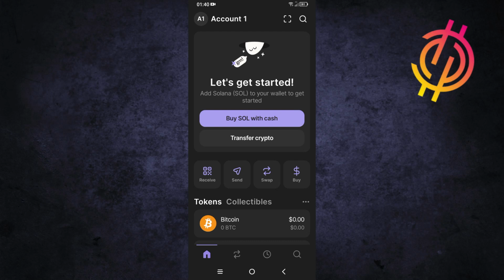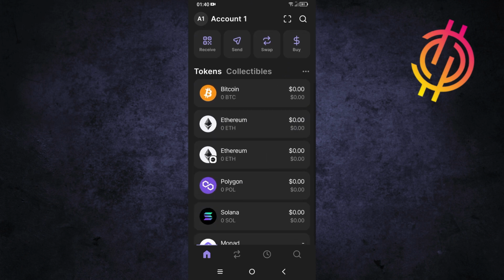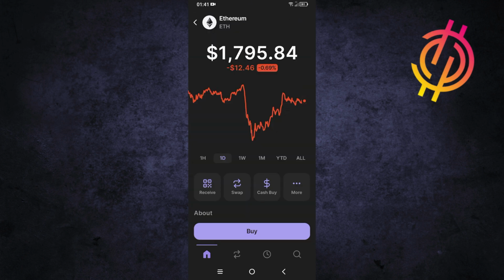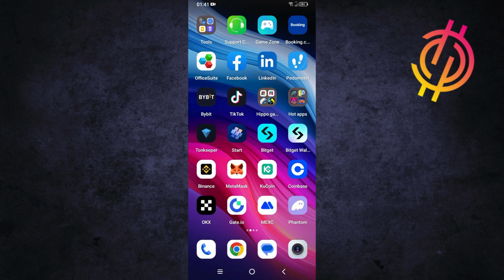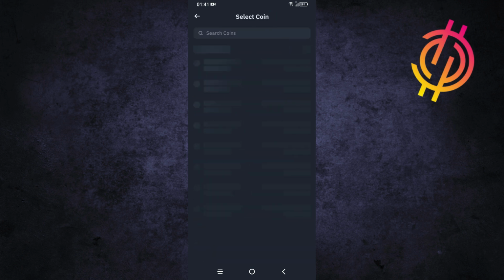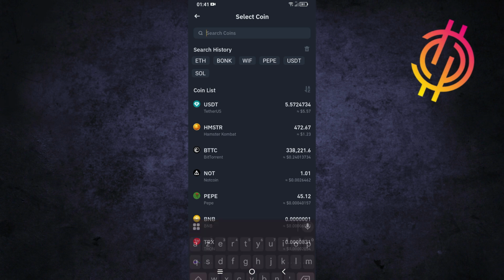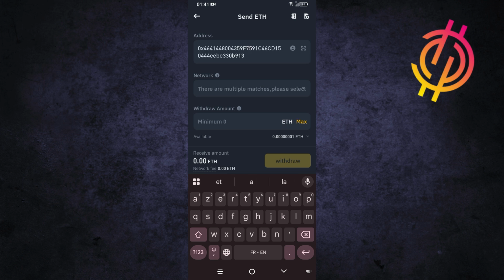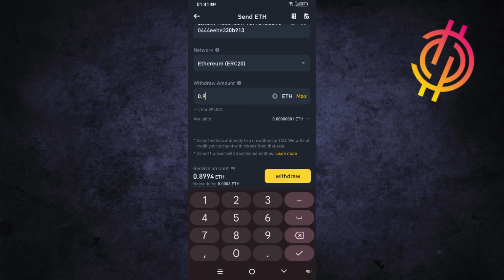NEW! How To Transfer Ethereum From Binance To Phantom Wallet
Learn How To Transfer Ethereum From Binance To Phantom Wallet . This video will cover everything that you need to know and help you solve your problem quickly.
Stay till the end of the video to find out How To Transfer Ethereum From Binance To Phantom Wallet.

Did you learn How To Transfer Ethereum From Binance To Phantom Wallet ?

Do you want to see another video about How To Transfer Ethereum From Binance To Phantom Wallet ?

Did you enjoy How To Transfer Ethereum From Binance To Phantom Wallet ?